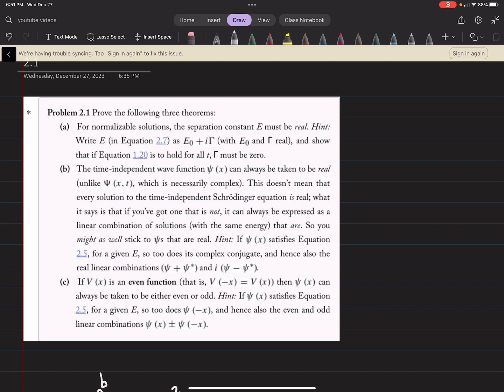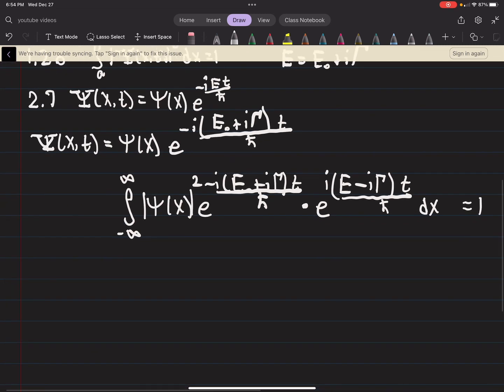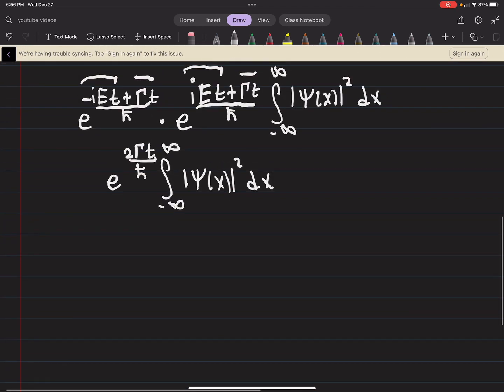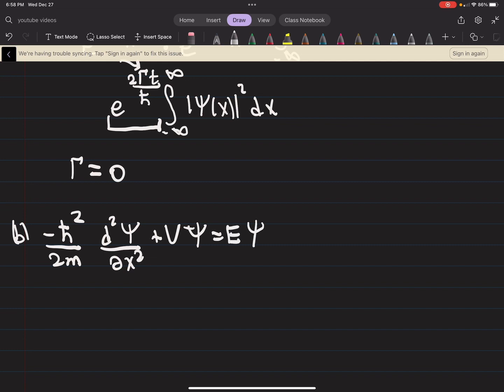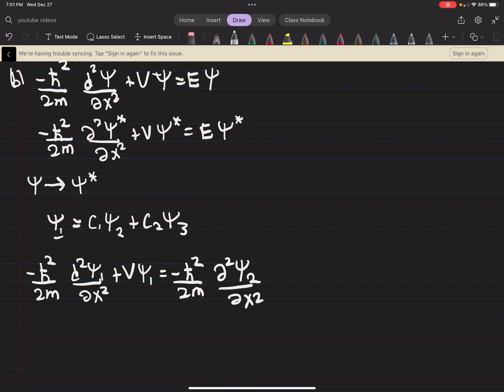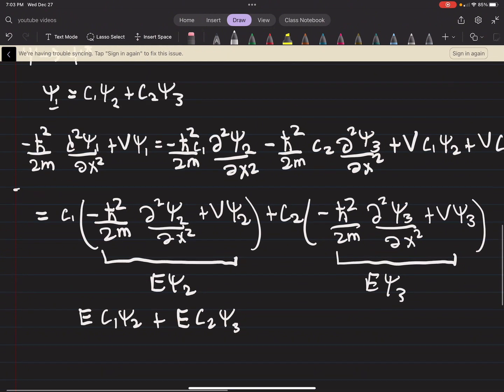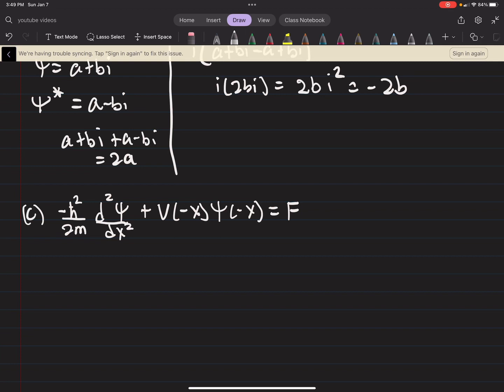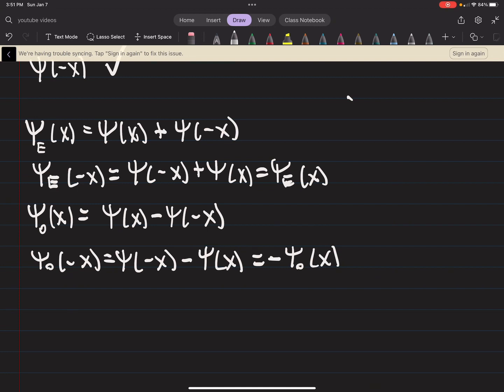Griffith Quantum Mechanics Solution 2.1: Properties of Wavefunctions